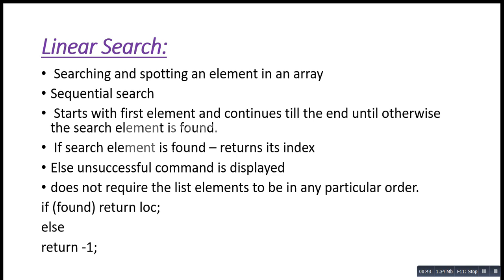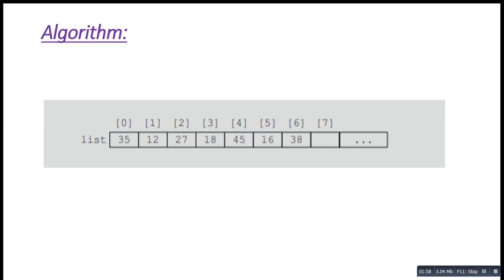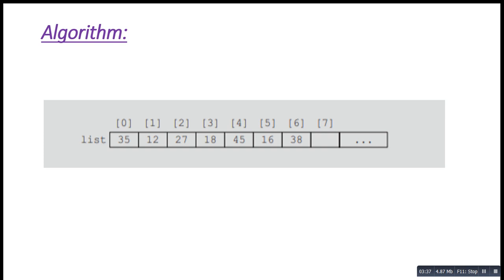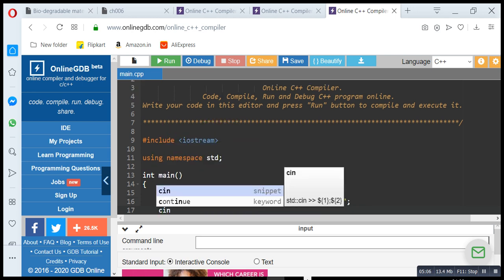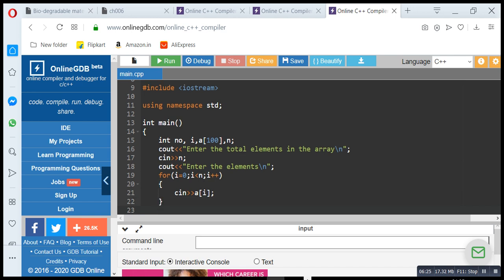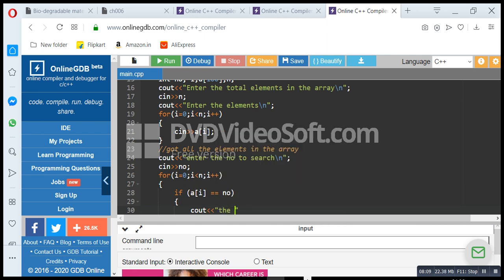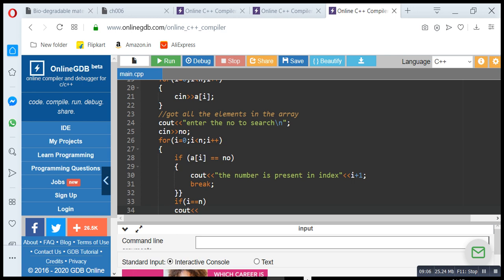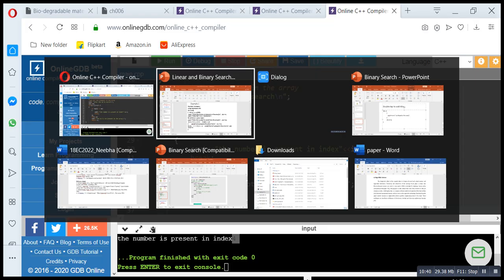Linear Search Algorithm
Linear Search in C++